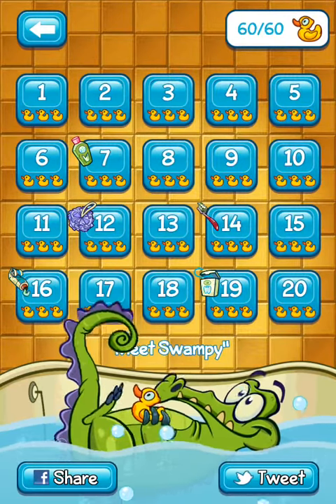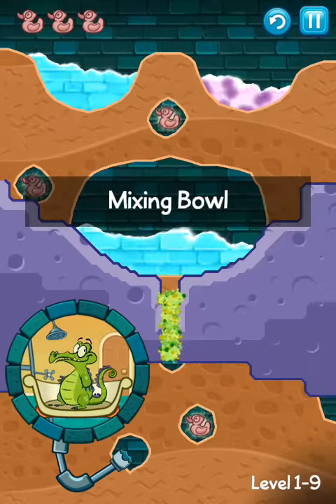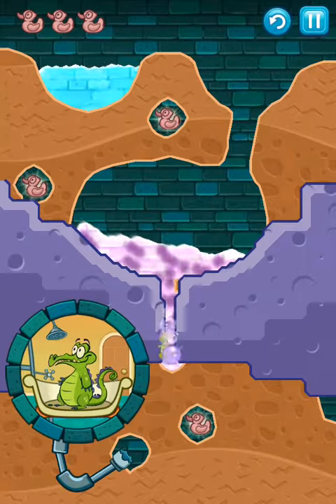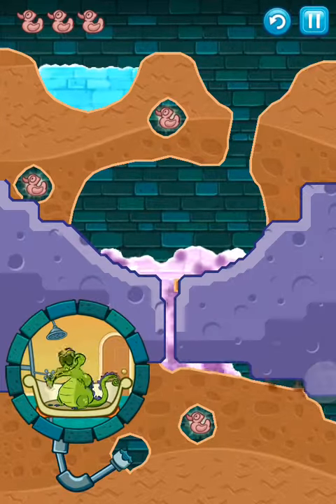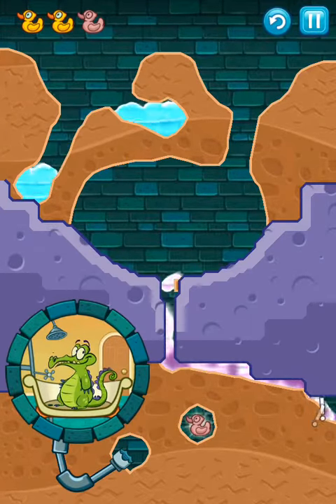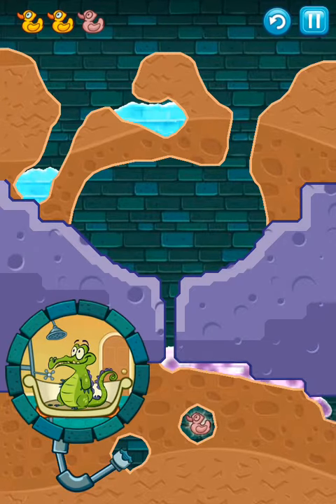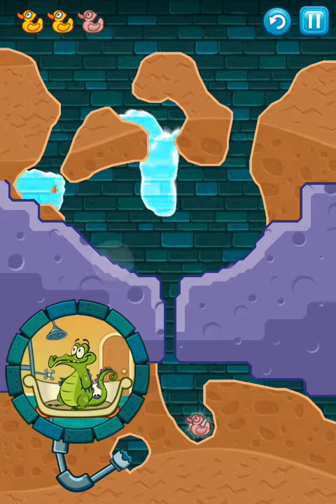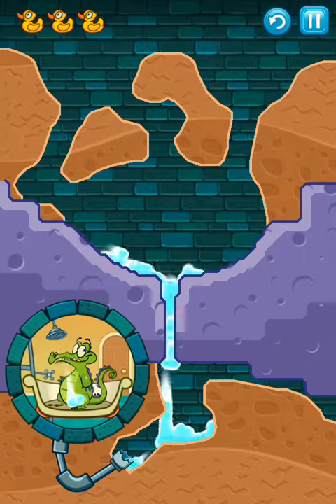Where's My Water Level 1-9 Mixing Bowl (Meet Swampy) Game Walkthrough / Level Solution! Help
Wheres My Water? Apple. Android. iPhone. iPod Touch. iPad. Samsung Galaxy. Nokia Lumia. Google Play Store. App Store. Level Solution. Walkthrough. Help. 3 gnomes. Three gnomes. Pass. Mission 1 2 3 4.